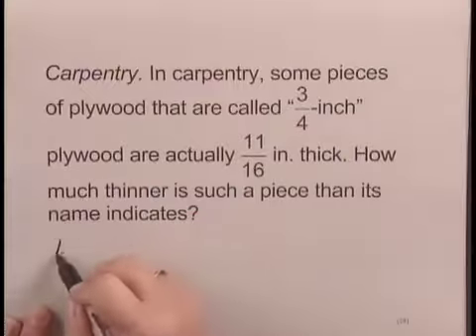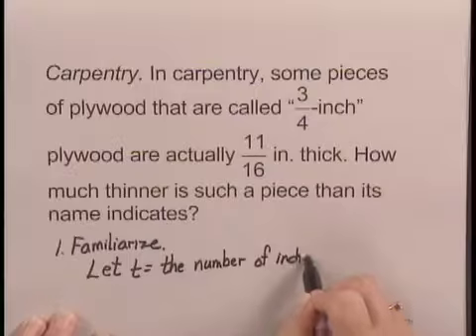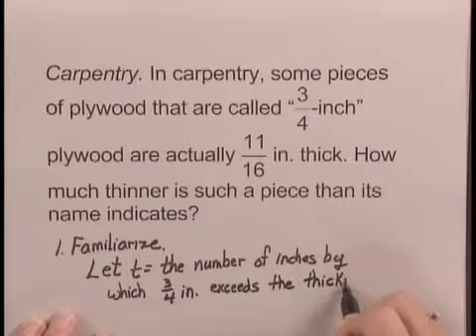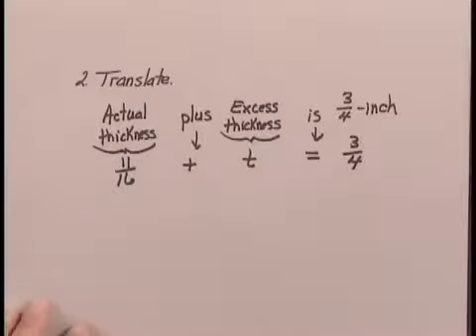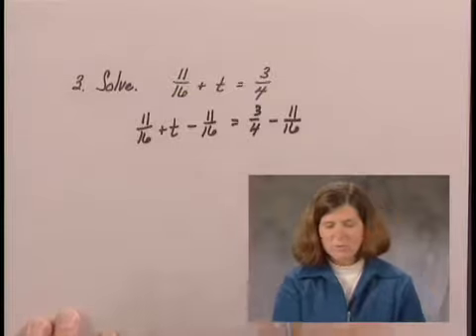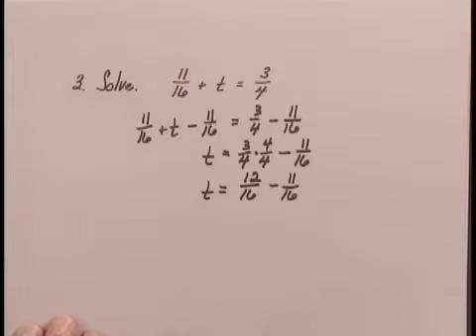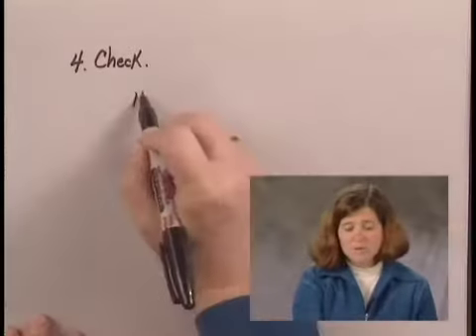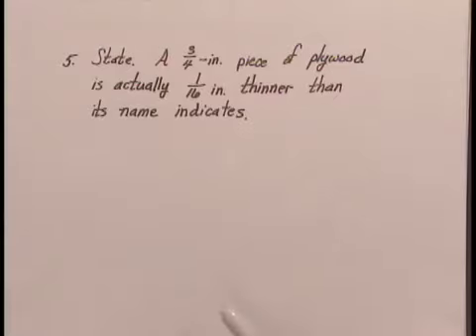Basic College Math with Early Integers Ch4 Ex28